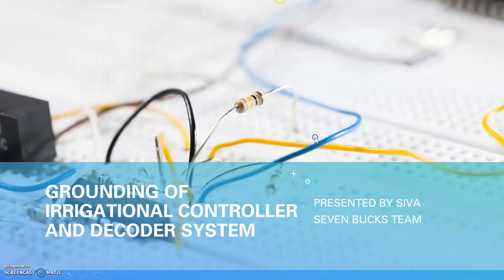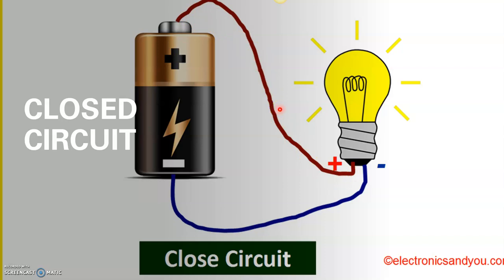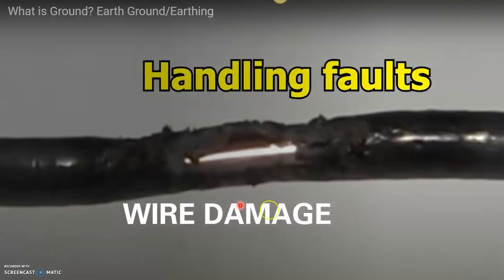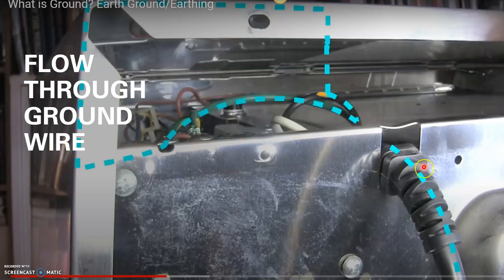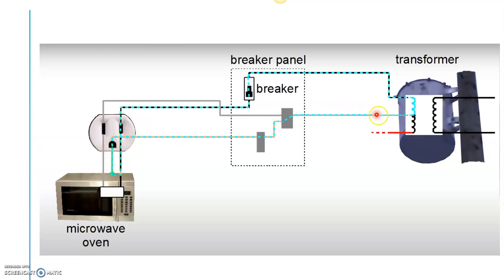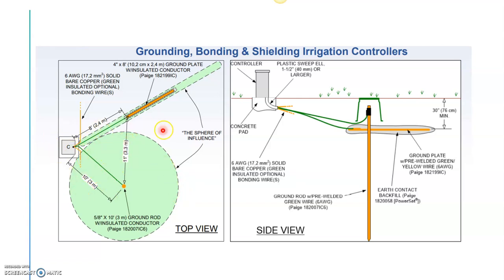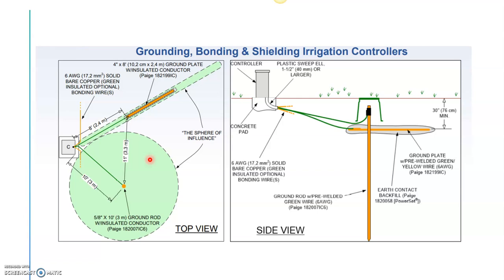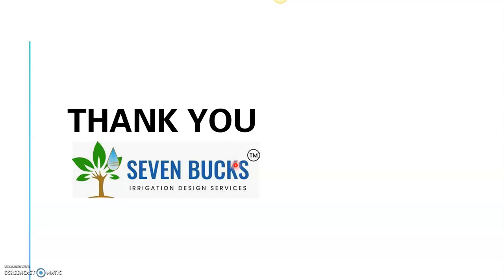Webinar of Earth Grounding.